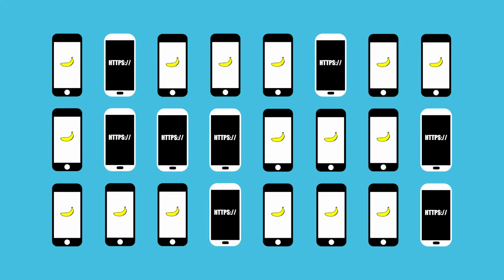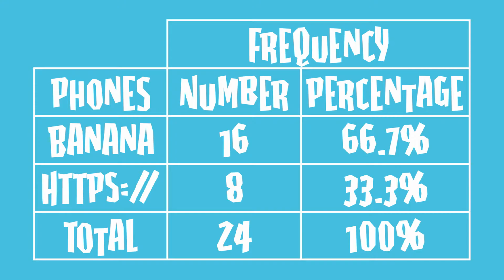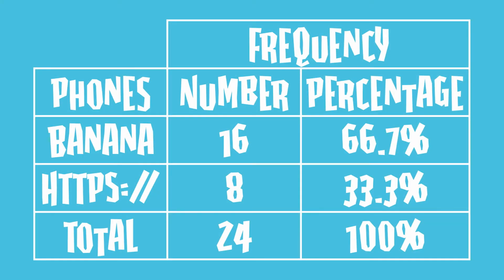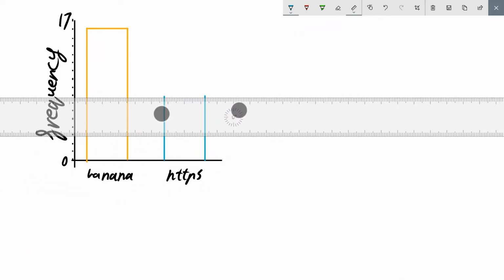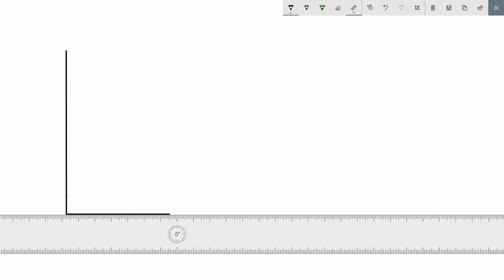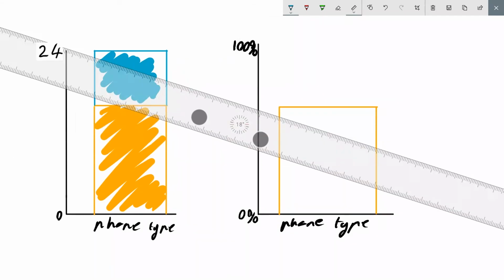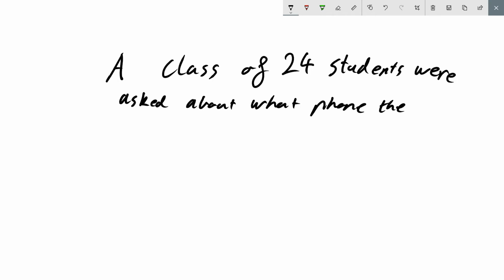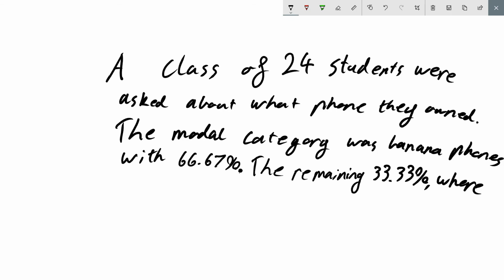Displaying & Discribing Categorical Data | VCE Further Mathematics Unit 3 AOS 1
In this video, we look at how to represent categorical data in a frequency table, bar chart and a segmented bar chart. We then go over how to make a paragraph about the data.

This video relates to VCE Further Mathematics Unit 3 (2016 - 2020). The content in this video relates to Area of Study 1 (core) under data analysis: ‘review of representation, display and description of the distributions of categorical variables: data tables, two-way frequency tables and their associated segmented bar charts’ and relates to Outcome 1 under key knowledge: ‘frequency tables, bar charts including segmented bar charts, histograms, stem plots, dot plots, and their application in the context of displaying and describing distributions’ and under key skills: ‘construct frequency tables and bar charts and use them to describe and interpret the distributions of categorical variables’